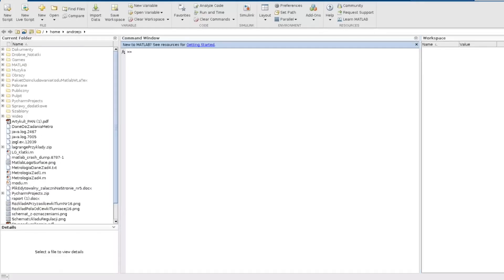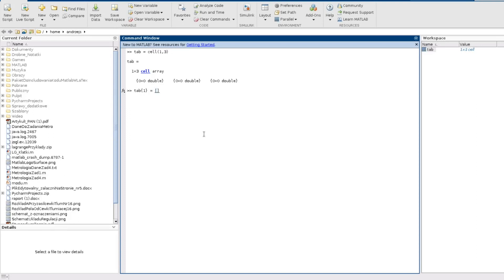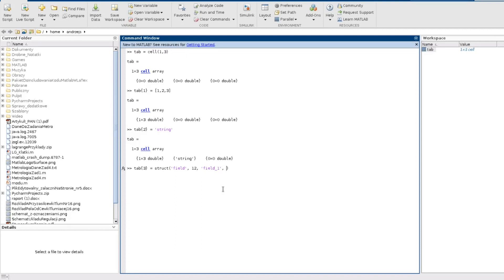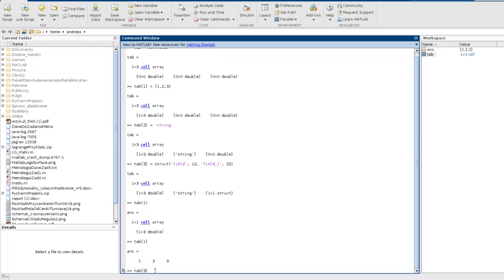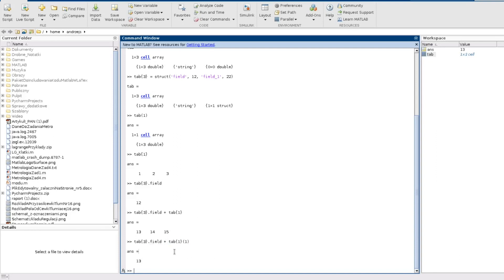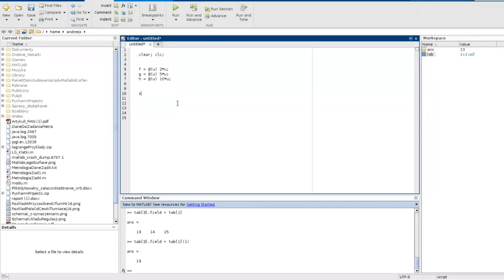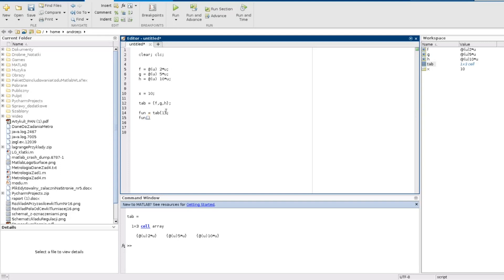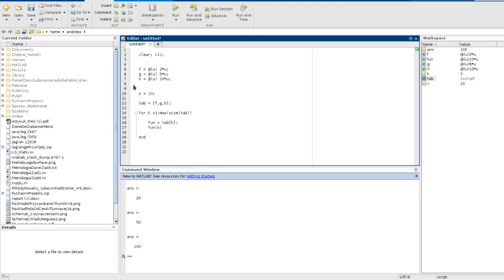Cell arrays and array of functions in Matlab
The film presents the way of creating and use of cell arrays in Matlab.
The content of a film include following topics:
1. creating cell arrays
2. access to the content of cell array
3. basic data type convertion involved during work with cell arrays
4. creating a short user functions - '@functions'
5. creating and use of array of functions.

The last topic presents a convenient way of collecting a user defined functions in a cell array. The way of using this array within a loop is also presented.

I invite you to watch.